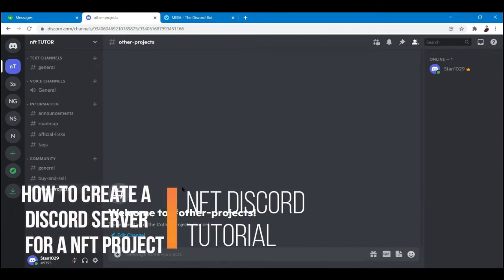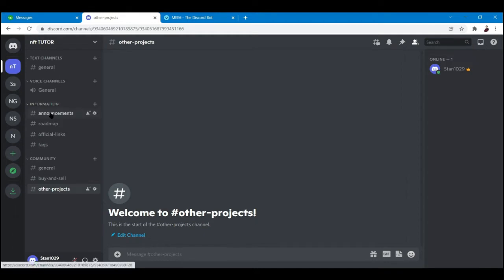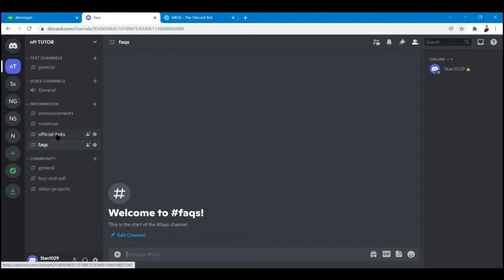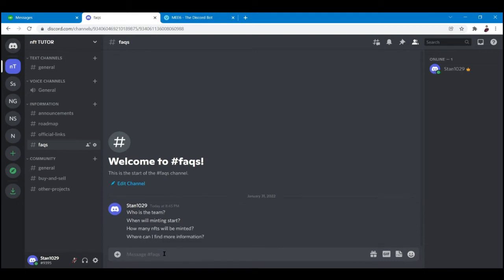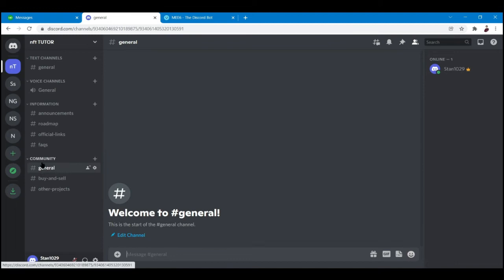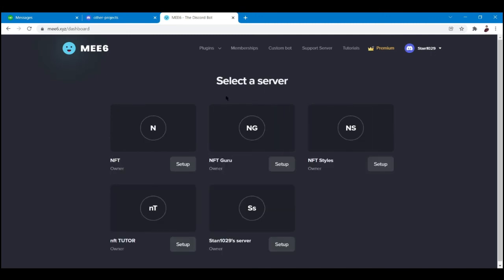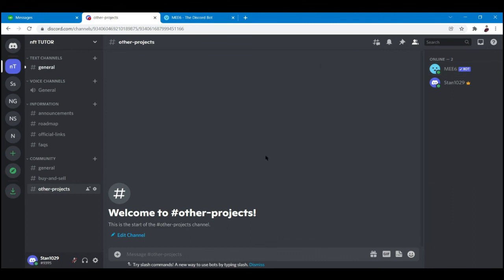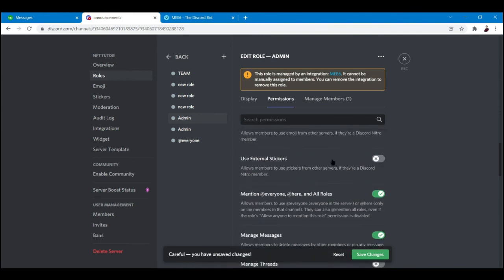How to Create a Discord Server for a NFT Project | NFT Discord Tutorial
Learn How to Create a Discord Server for a NFT Project | NFT Discord Tutorial

In this video, I will show you‎‎‏‏‎ ‎how to navigate through Discord so you can create your own server for a NFT project. This step by step tutorial will help you create a NFT Discord server so you can help bring artists and NFT creators together to promote and share projects.